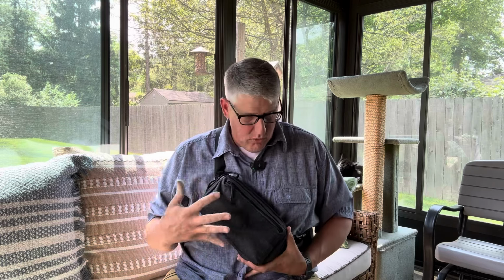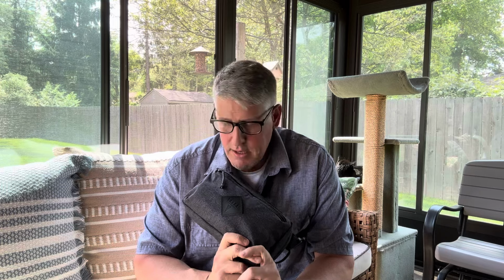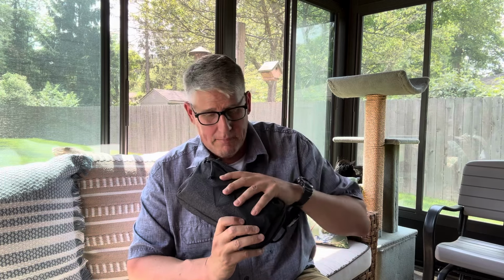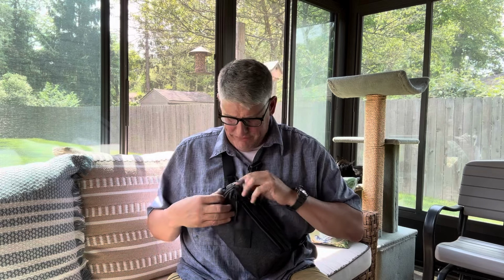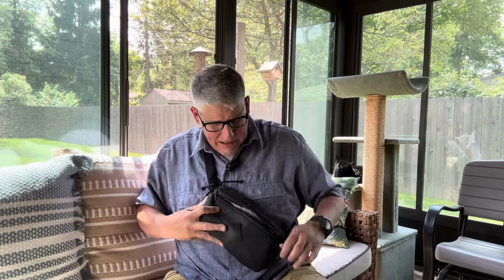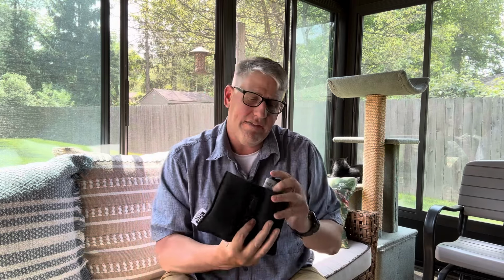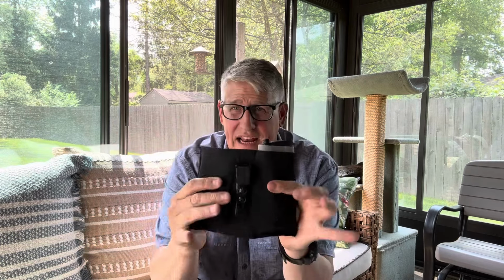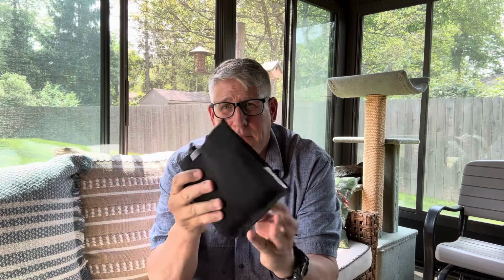How To Carry Tourniquets, Vital Kit, In The Summer.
Jon shares his three most common approaches to carrying Tourniquets, Gauze, Chest Seals and other important items during those warm Summer months.

Links to products mentioned below..

0:00- Intro
2:00- Ryker Nylon Gear Ankle Kit
3:10- Elite Survival Systems "Hip Gunner Concealed Cary Fanny Pack"
5:52- Immediate Casualty Care "IWB-T"
7:30- Basic Pocket Carry